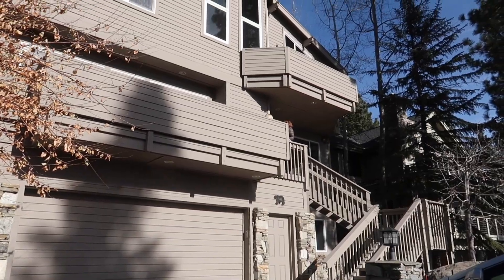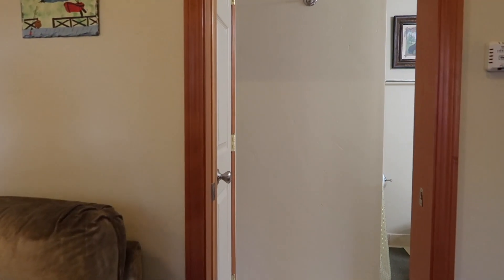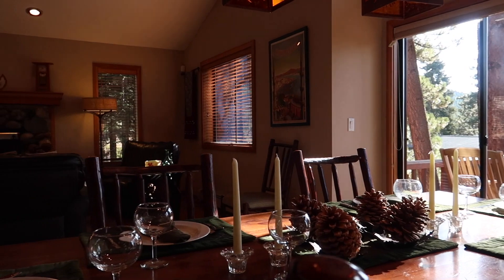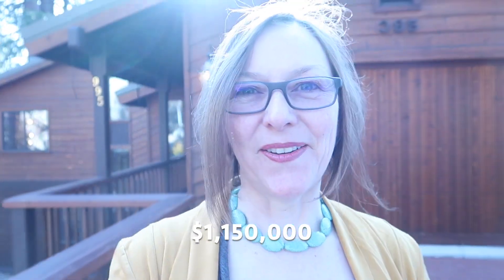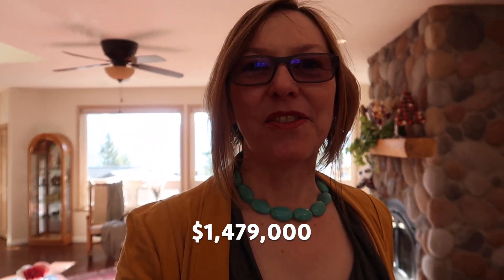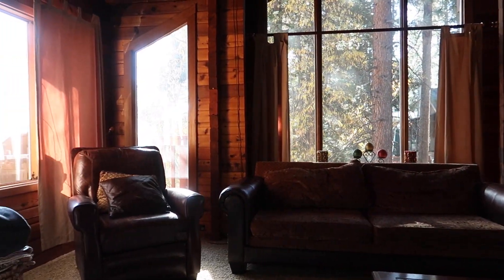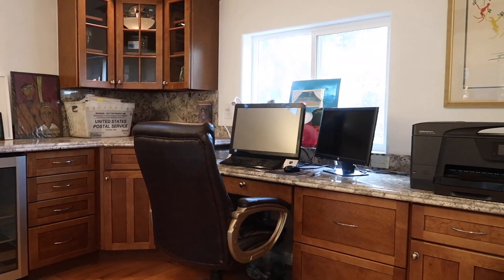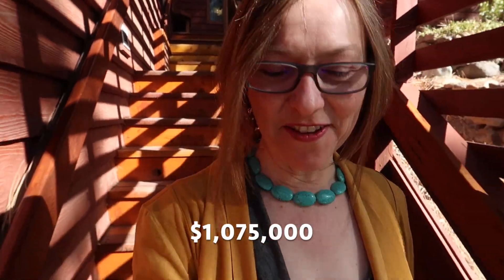What You Get for $1,000,000 in INCLINE VILLAGE Lake Tahoe Nevada—It's Kind of Shocking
Today I take you out on the Incline Village Realtor Broker Tour to see what you get for $1 million dollars on the Nevada side of LAKE TAHOE. A great way to learn about the local real estate market, we tour the following five homes, each with its own set of pluses and minuses.

📊 WHERE TO LIVE SPREADSHEET

A free Google sheet to help you compare places to live

Good Cheap Puerto Rican Coffee
Royal Berkey Water Filter
Jackery Solar Power Station
Generac Backup Generator
Biolite Emergency Stove & USB Charger
Gas Pump Gripper
Fruit Fly Traps
Best Mosquito Repellent
Uno Bars

📝 NOTES

Opinions on this channel are from our own experiences buying and selling property in the US and Puerto Rico and are for information/entertainment purposes only. Consult local professionals for serious inquiries about investing in real estate. If you allow us to introduce you to a local real estate agent and you later close a deal with them, they will pay us a referral fee, which helps support the channel. We receive nothing for introducing you to lenders or attorneys, other than good karma... :)